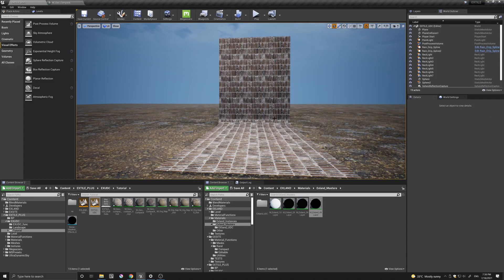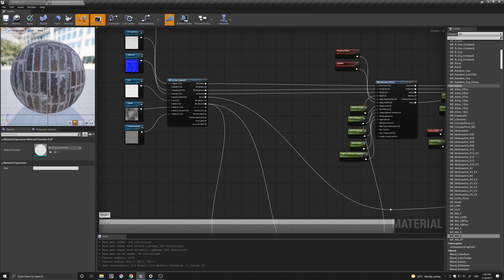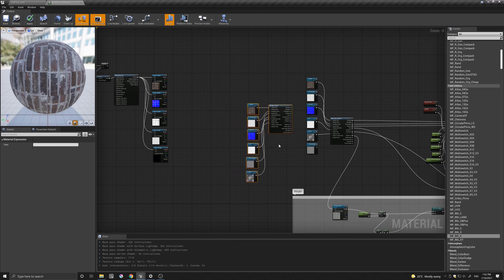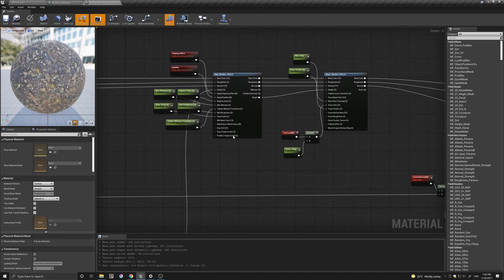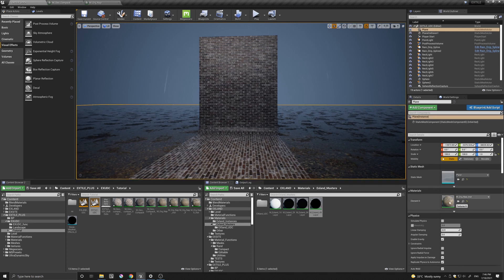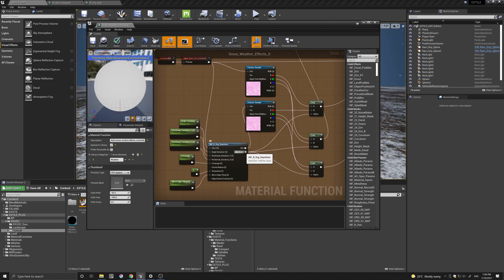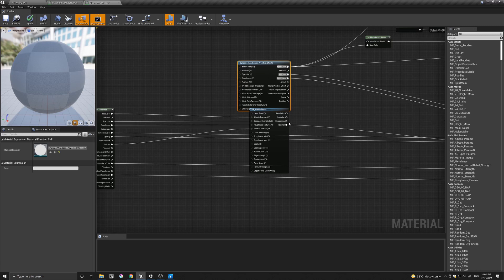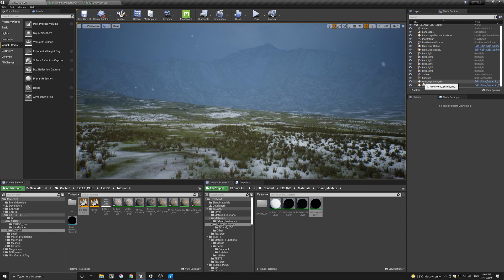Extile and Ultra Dynamic Sky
This video will show how you can combine Extile non-repetitive functions from Extile Base, Extile Plus, Exsite and Exland with the Ultra Dynamic Sky weather system.

All products can be found in the Unreal marketplace:
Extile Base: